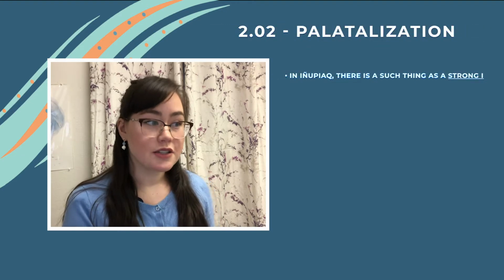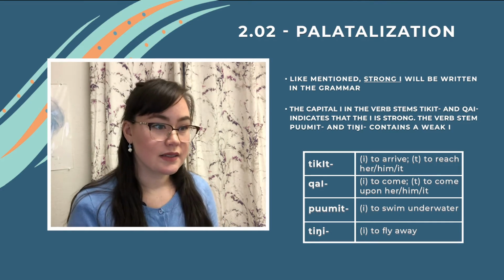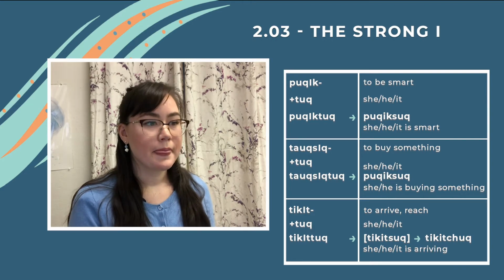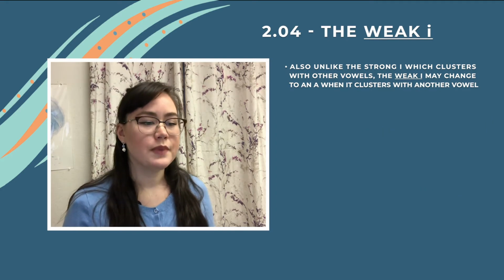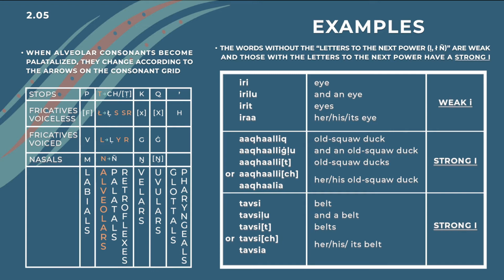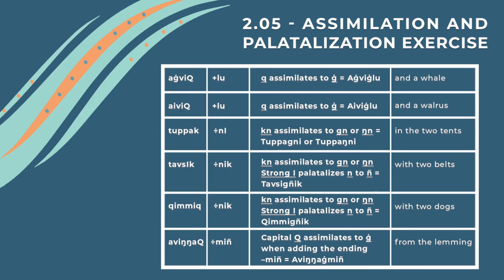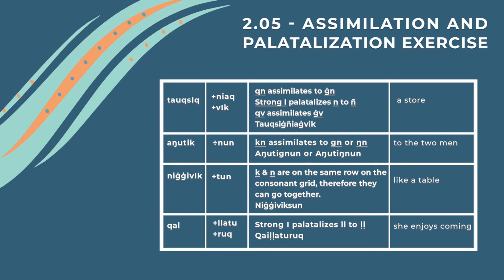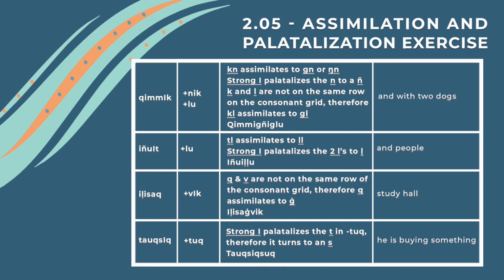CHAPTER 2.02-2.05 - PHONOLOGICAL PROCESSES IN IÑUPIAQ